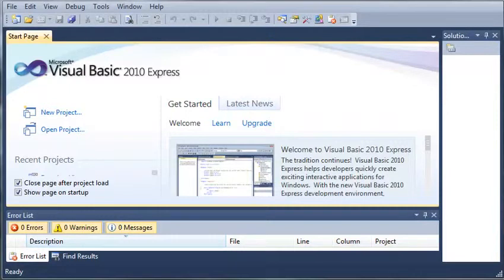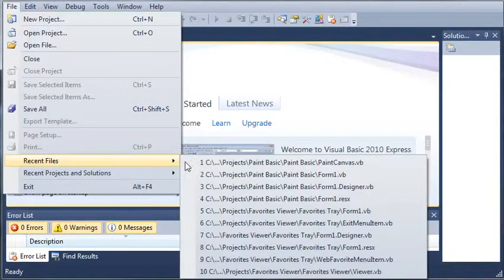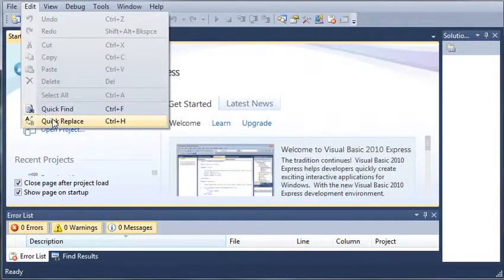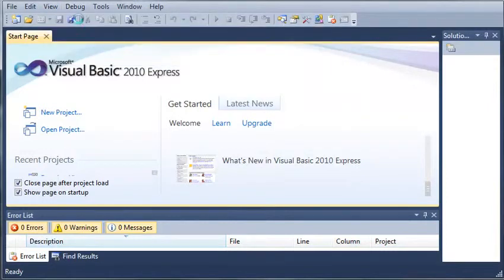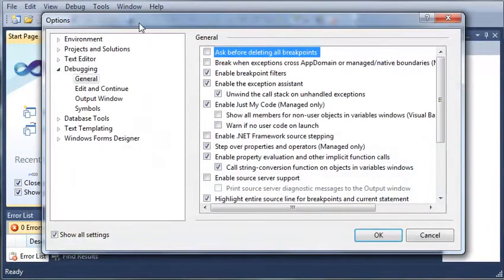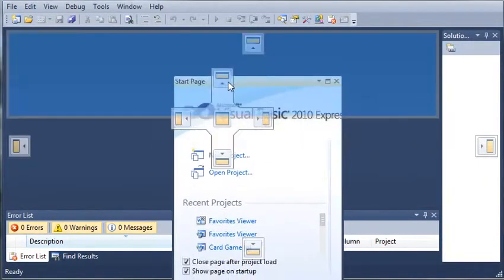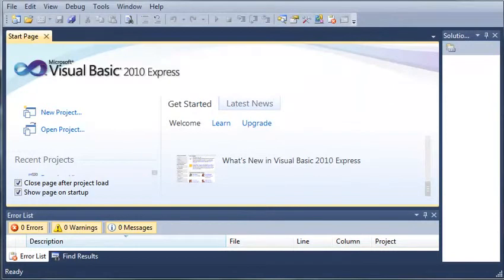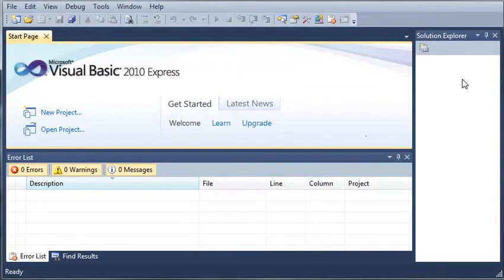Visual Basic Tutorial 3 Getting Familiar With The IDE YouTube